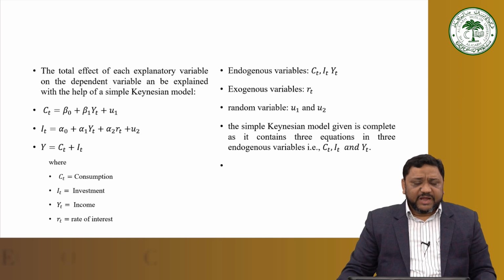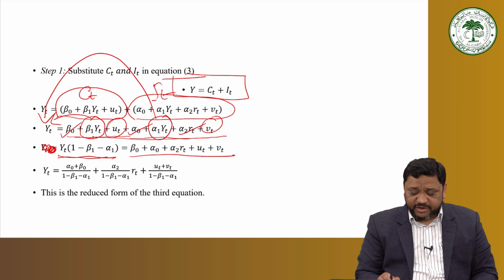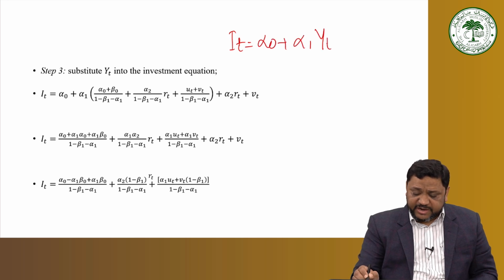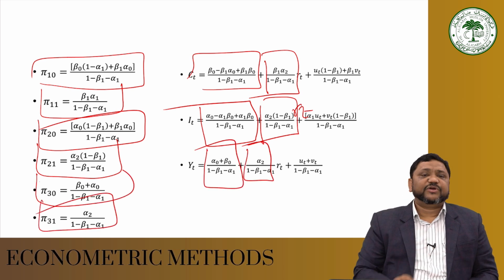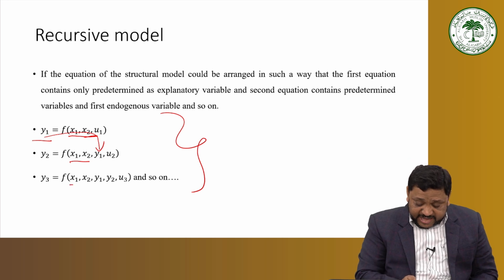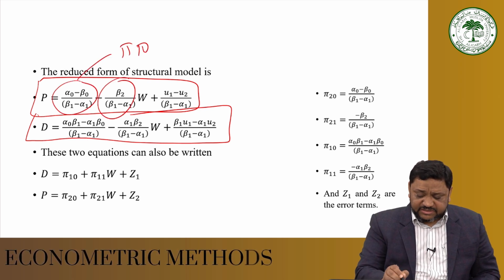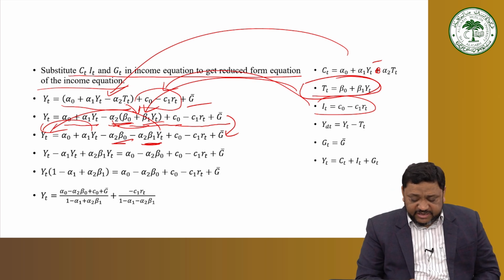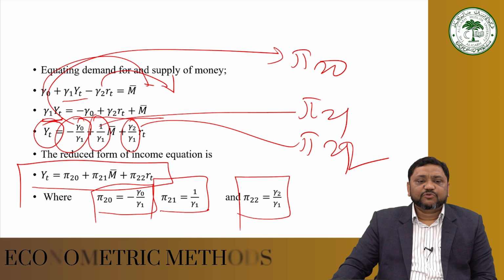Simultaneous Equation Model - Part III